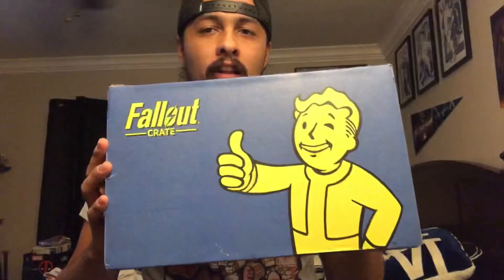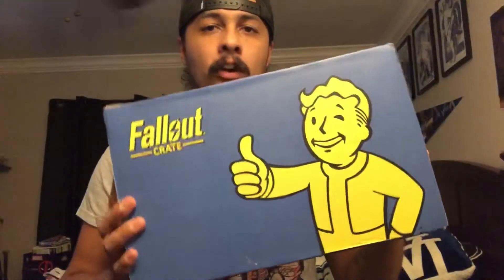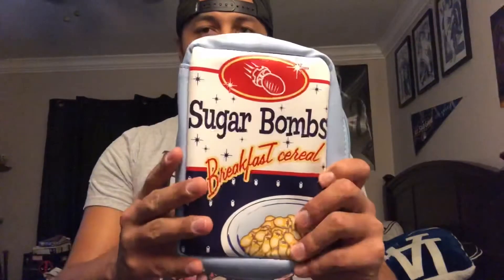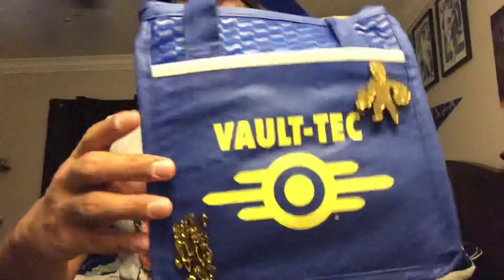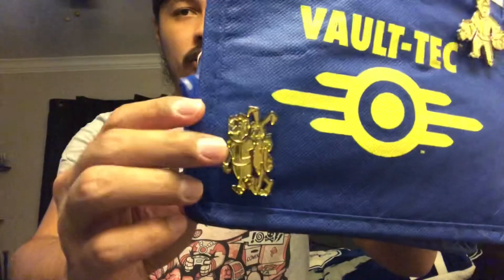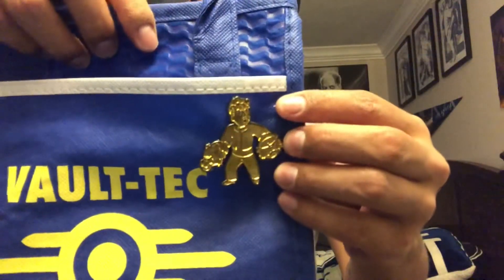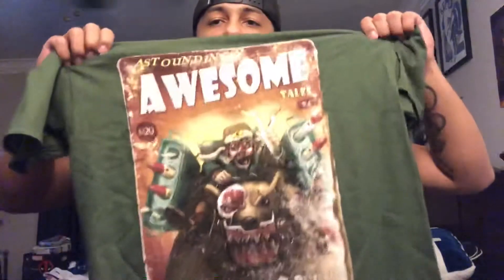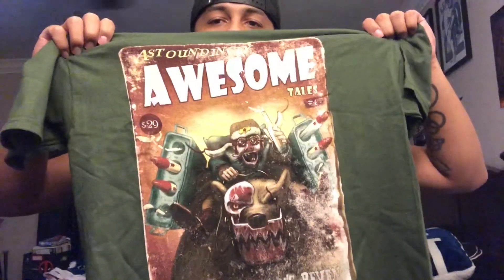Fallout Crate - May Unboxing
Hi all! This is the first time I have shown my face on this channel. Also, this video is about the Fallout Crate for the Month of May! Hope you enjoy and more reviews/gaming videos to come soon!